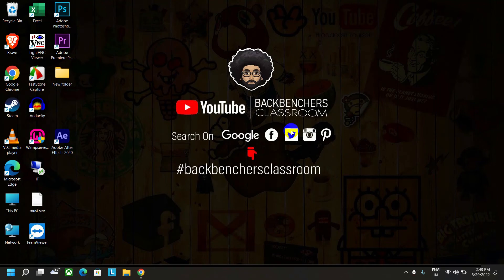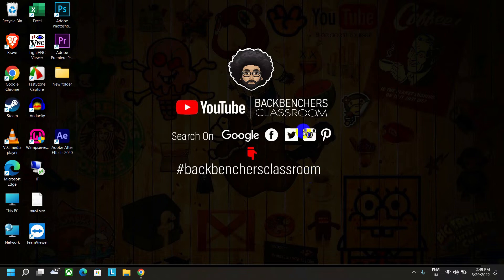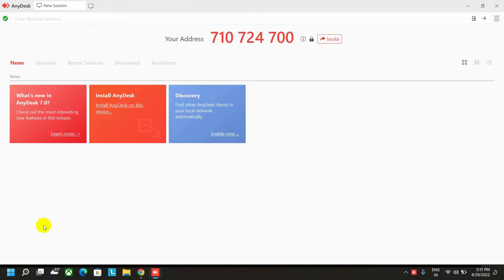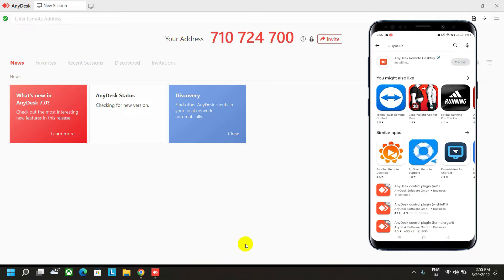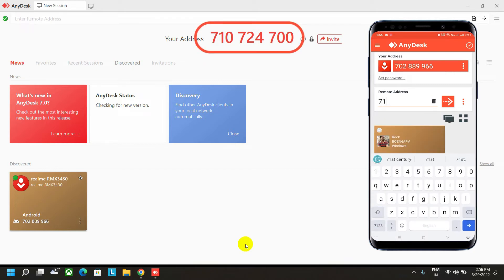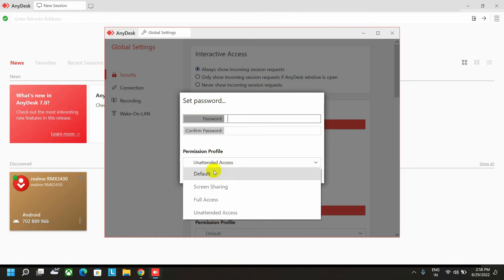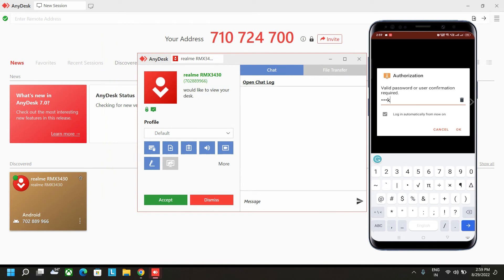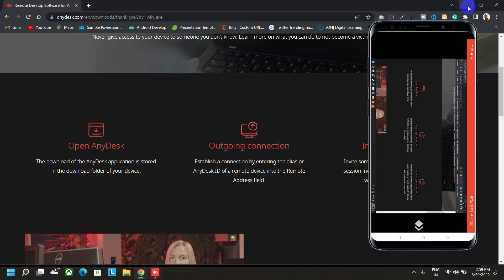Remotely Control a Laptop or Desktop by Mobile Phone Globally using Internet without Permission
Hey, guys welcome to the channel  Bakcbenchersclassroom,
In today's Video, I  have shown how to access any laptop or desktop computer by using a mobile phone and controlling it completely. even you can run a game on computer and play it from your mobile. By using this method you can connect and control any device in the world globally.

how to control computer on internet
how to access any mobile or computer remotely
how to access computer without permission
Remotely Control a Laptop or Desktop by Mobile Phone Globally using the Internet without Permission
remote access android phone
remote access computer from anywhere
remote access
remote access trojan
remote actor
remote acha
remote ac
remote access to the server is not enabled
remote access vpn
remote access android phone without permission
remote access android phone kali linux
remote accounting jobs
remote access trojan in telugu
remote ac universal app
how to control laptop with android mobile
how to control laptop data usage
how to control laptop
how to control laptop brightness
how to control laptop with iphone
how to control laptop from mobile
how to control laptop fan speed windows 10
how to control laptop without mouse
how to control laptop keyboard with phone
how to control laptop mouse with mobile
how to control laptop with another laptop
how to control laptop fan speed
how to control laptop with alexa
access remote control
access remote desktop over internet
access remote
access remoteapp and desktops
access remote systems using ssh
access remote control car
access remote computer using ip address
access remote desktop windows 10
access remote android phone
access remote mysql database
access remote server using ip address
access remove duplicates based on one column
access remote redis server
access remote desktop ubuntu